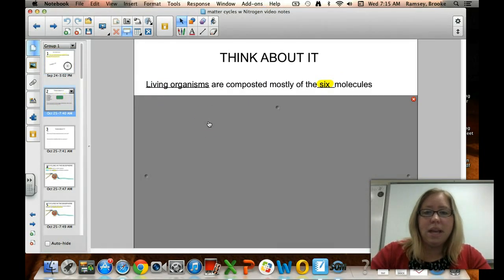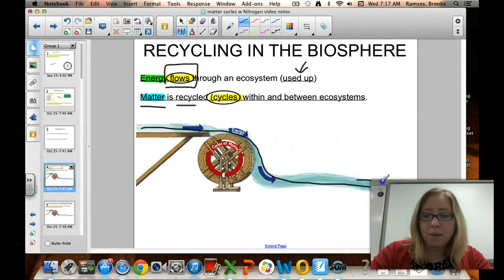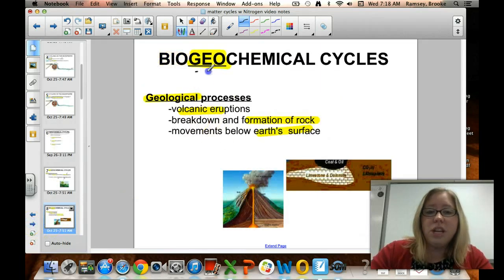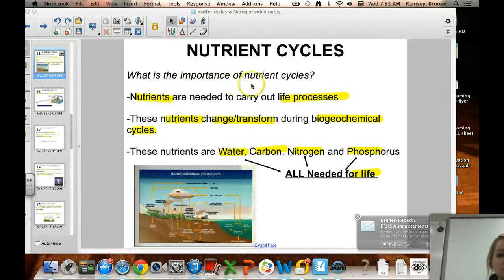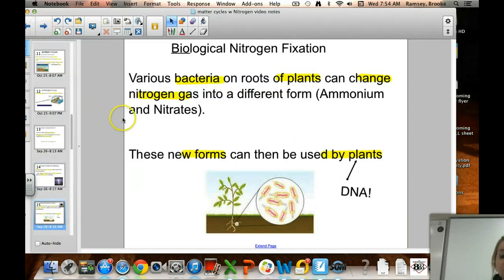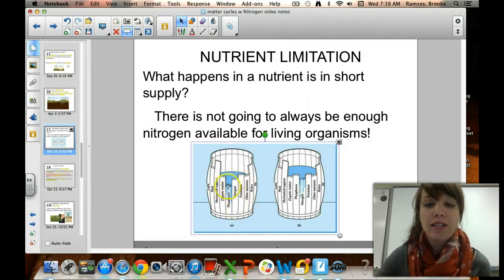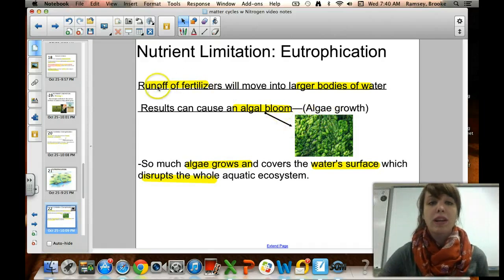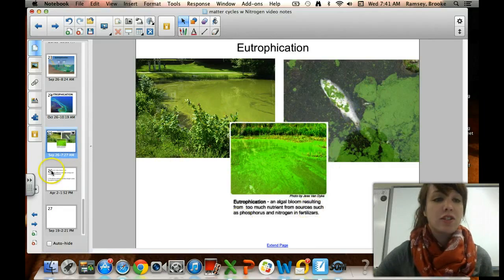Chapter 3.4 Matter Cycles notes